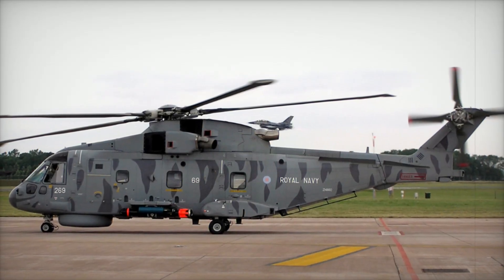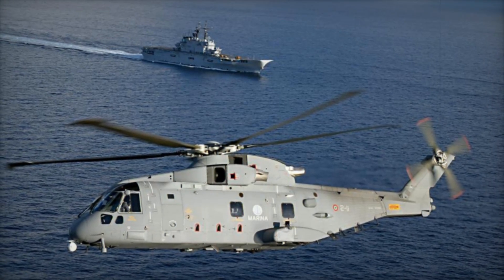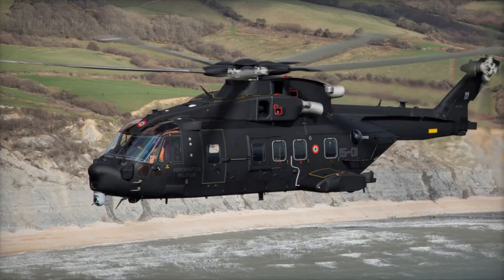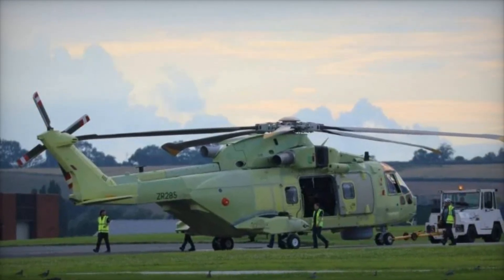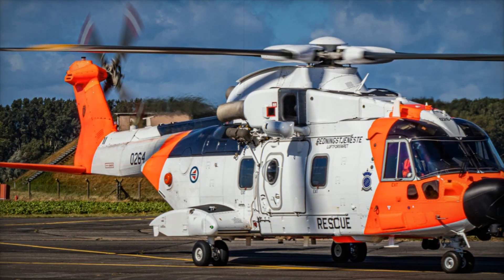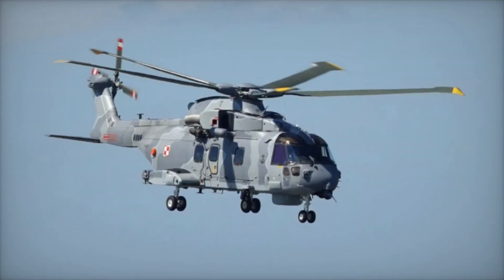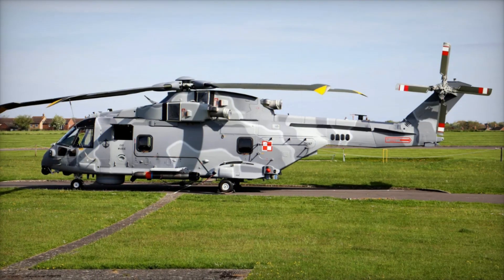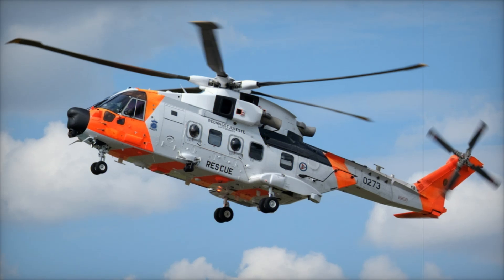The AgustaWestland AW101 "Merlin": A Versatile Multi-Role Helicopter with Global Reach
The AgustaWestland AW101 "Merlin" is one of the world’s most advanced multi-role helicopters, used by military forces worldwide for anti-submarine warfare, search and rescue (SAR), and combat missions. Originally a British-Italian project, the AW101 features powerful engines, advanced radar, and stealth technology that make it ideal for both military and civilian operations. With its large cabin, flexible interior, and powerful lift capability, the Merlin can transport troops, medical equipment, and heavy cargo. Its unique rotor blade design and advanced avionics set it apart as a true marvel in modern aviation, widely used by countries like Canada, the UK, and Italy. Learn about the Merlin's innovative technology, its key roles in defense, and how it has become a cornerstone in missions across diverse environments worldwide. Whether you’re an aviation enthusiast or interested in military advancements, discover why the AW101 "Merlin" is a top choice in today’s aerial operations.